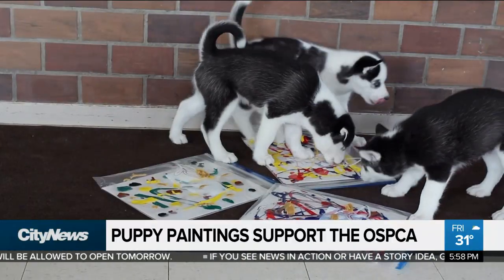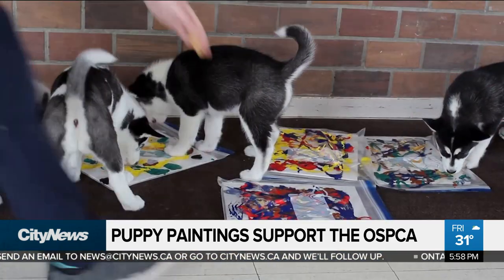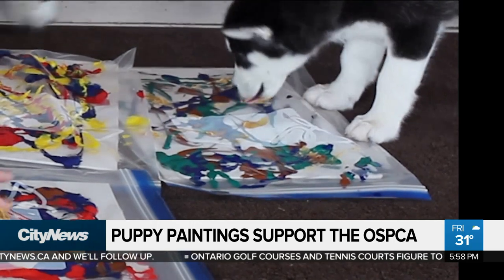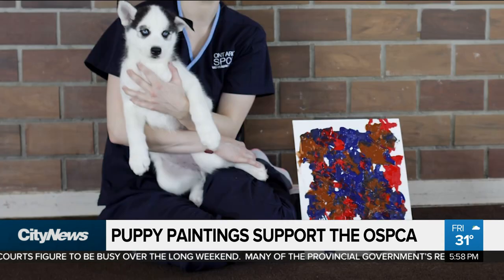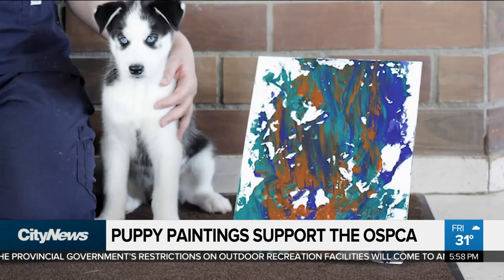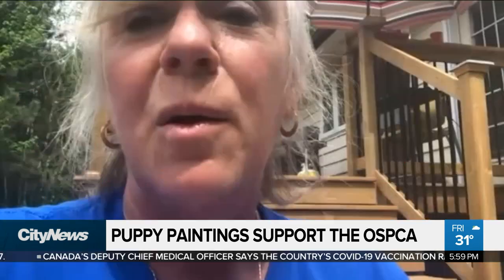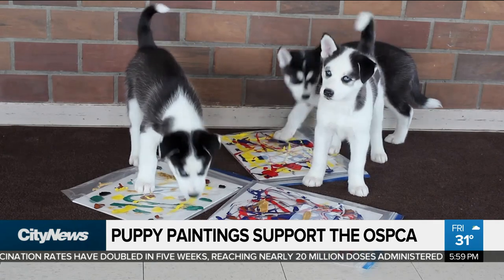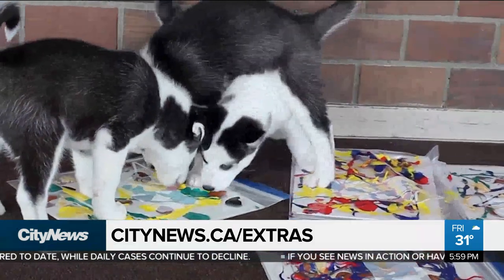Puppy paintings support the OSPCA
To raise funds to help local animals in need, the Ontario SPCA has recruited some adorable artists to create mast-fur-pieces. Audra Brown with how you can get your paws on some unique art.